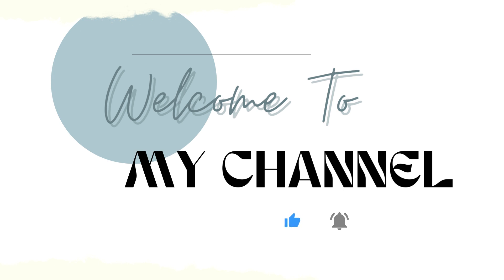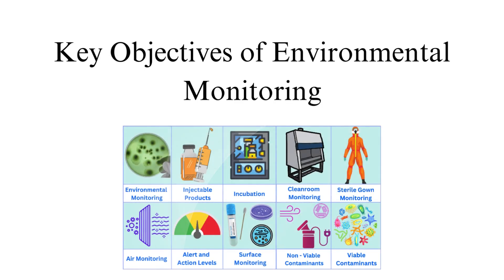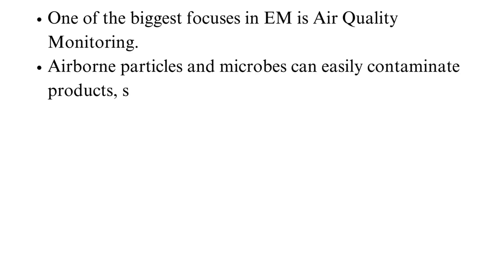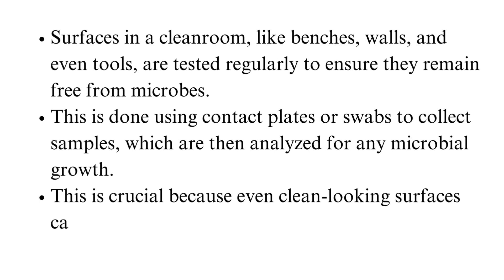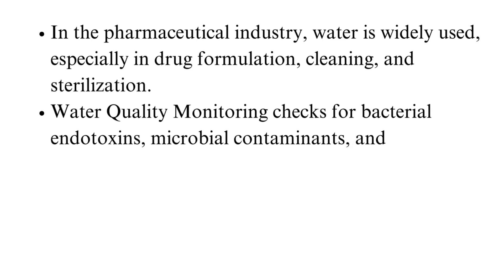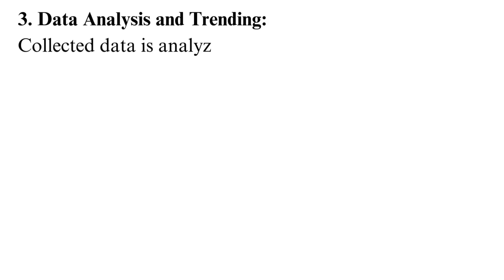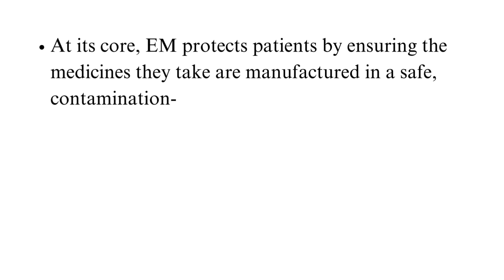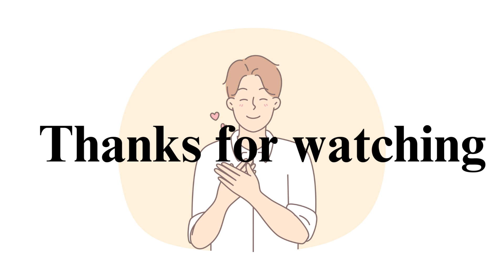What is Environmental Monitoring in the Pharmaceutical Industry? | Key Tests & Processes Explained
"Environmental Monitoring (EM) is a critical process in the pharmaceutical industry to ensure products remain free from harmful contaminants. In this video, we break down the essential aspects of EM, covering air quality, surface, water, and personnel monitoring. Based on insights from GMP , we’ll walk you through the main objectives, common tests, and key steps involved in maintaining a contamination-free environment. Whether you're new to pharma or looking to expand your knowledge, this video is a must-watch for understanding how EM protects patient safety and ensures regulatory compliance.
Timecodes:
00:00 Intro
00:10 What is Environmental Monitoring?
00:41 Key EM objectives in pharma
01:07 Main Areas Monitored in EM
02:58 Steps in the Environmental Monitoring process
04:02 Why is Environmental Monitoring Essential?
04:24 Summary of Key Points